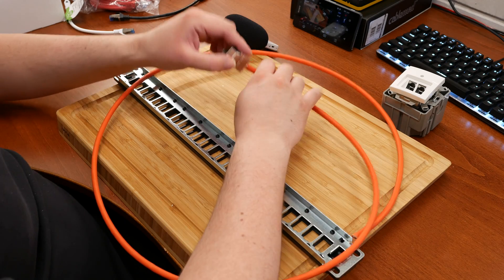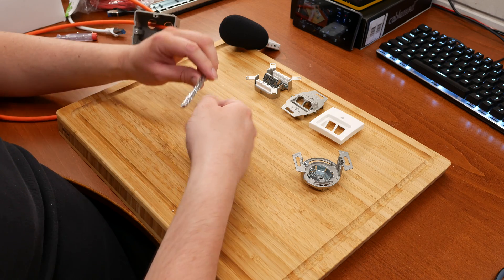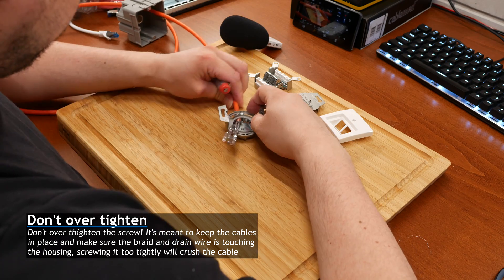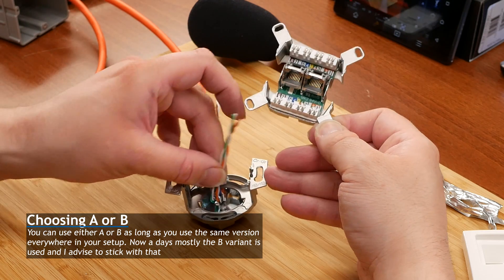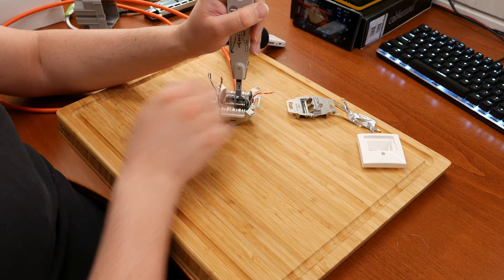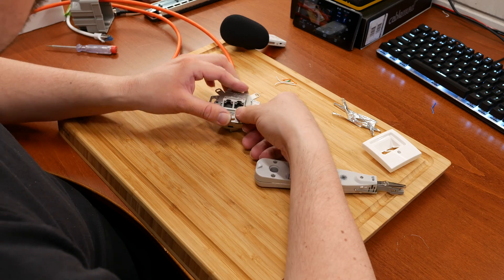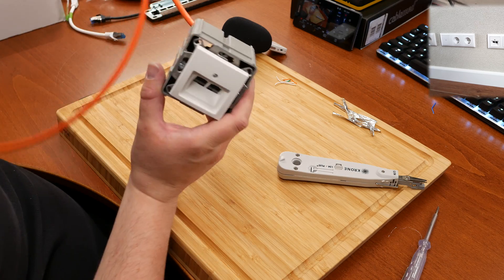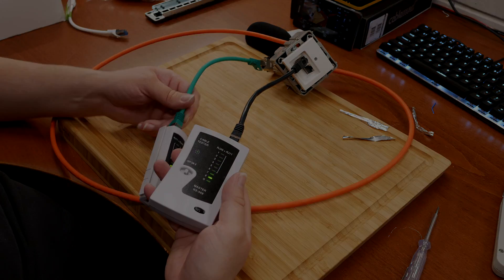Home Networking: How to terminate ethernet cables (Part 2 - 2)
In these new home networking videos we take a look at terminating CAT6A and CAT7 ethernet cables. Since these are shielded CAT7 cables, signal quality demands have become lot higher then for CAT5E. We take a look at using keystones (The previous video and ethernet wall jacks (this video).

This will teach you how to setup your home network correctly!

░▒▓[Shopping links]▓▒░
If you are from around the Netherlands take a look for several of the products I used for great prices

If you are international and are looking to purchase some of the products:

░▒▓[Busch-Jaeger material]▓▒░
From Busch-Jaeger we are using parts from the Balance SI line
The 2x CAT6A/CAT7 cover plates are: 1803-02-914
The wall plate inserts are: Rutenbeck 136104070

░▒▓[Music]▓▒░
Intro&Outro